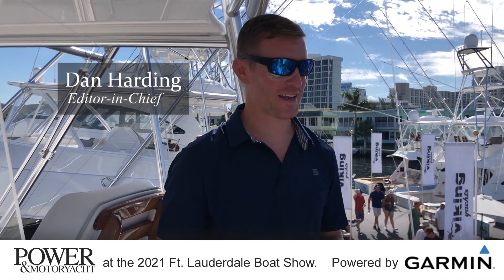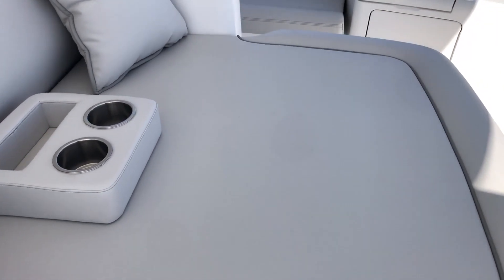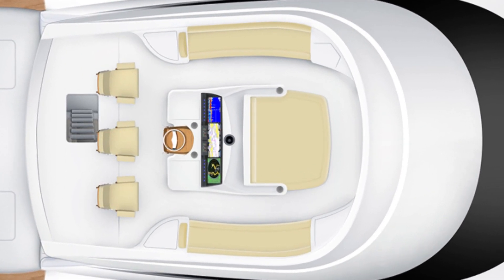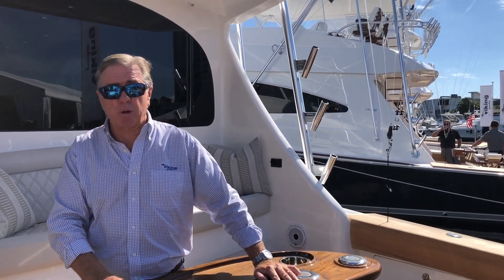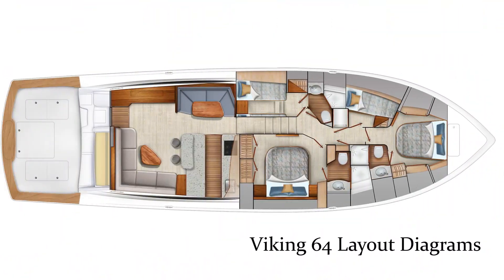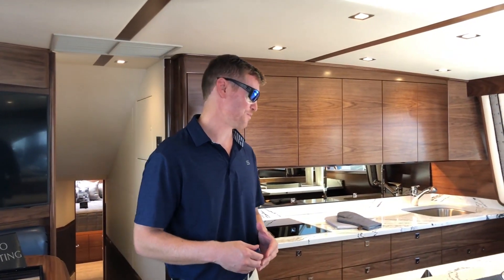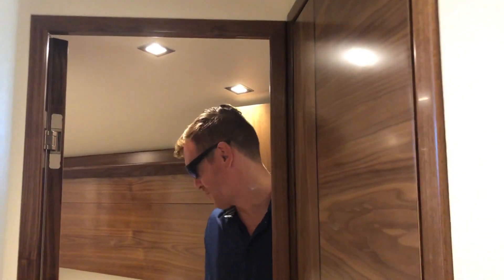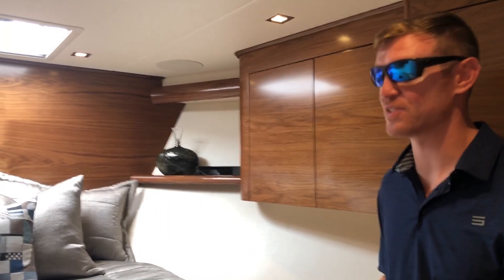Viking 64 Walk-Through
Editors Dan Harding and Charlie Levine get a first look at the latest Viking, the 64 Convertible at the 2021 Ft. Lauderdale Boat Show. The new Viking 64 fills out the Viking line of sportfish convertibles from 60 to 70 feet. The four-stateroom yacht was debuted at the Ft Lauderdale boat show this morning to a large crowd. The vessel is an offshore tournament anglers dream with a 180-square-foot cockpit that is expertly laid out for trolling. The LOA is 63’10” with a 18’11” beam. The flybridge has a walk around style helm with a large sunpad forward and great visibility fore and aft. Hull number 1 is powered with twin MTU 12V 2,002-hp diesels. She will get out to the grounds quickly! And she holds 2,200 gallons of fuel.